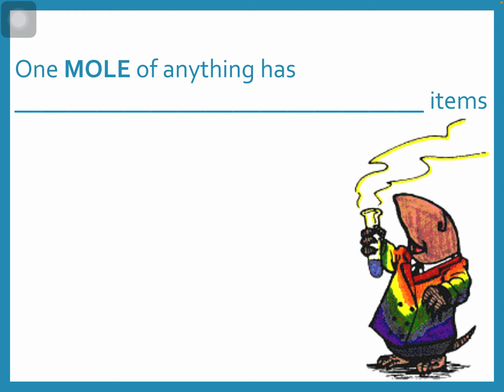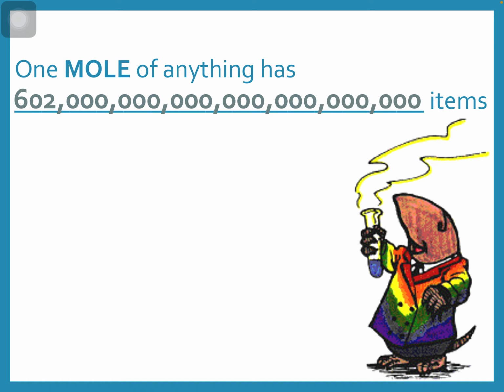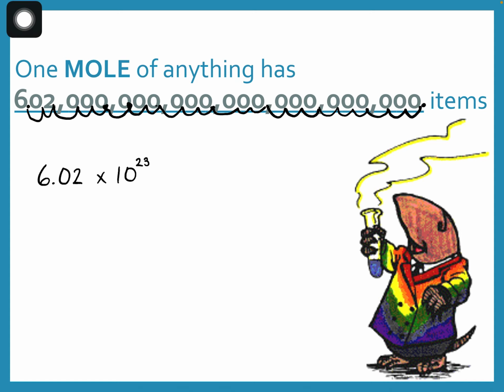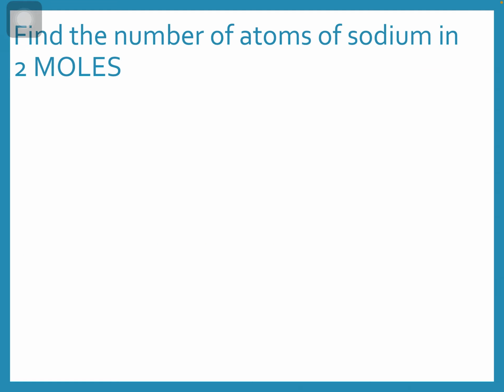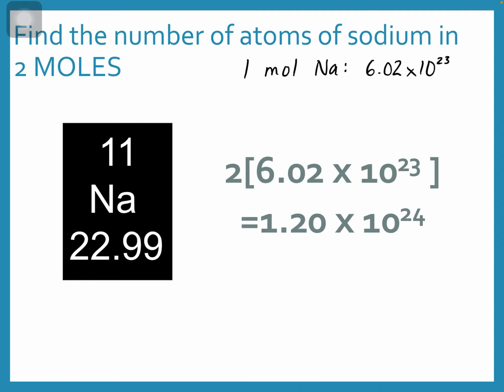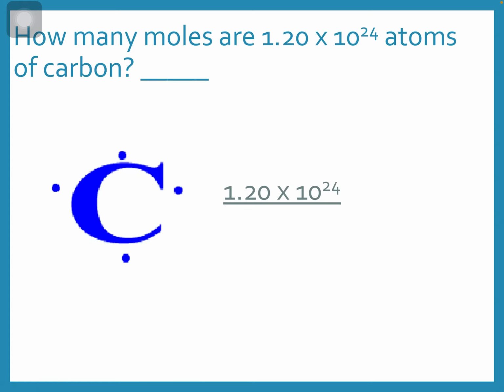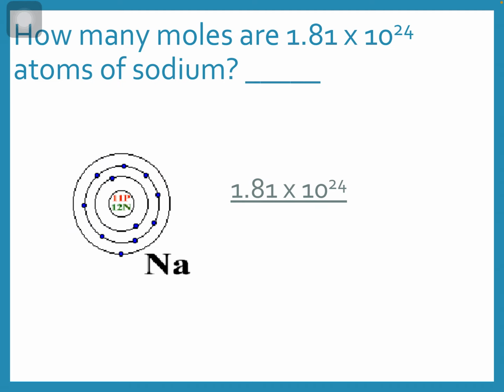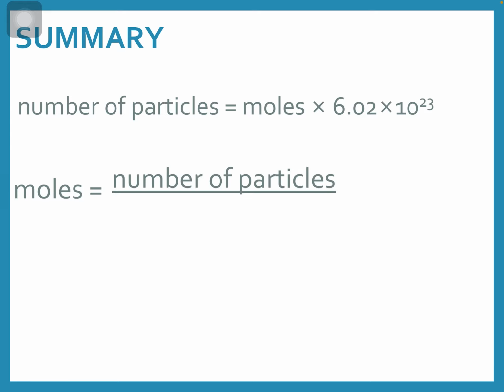The Mole and Avogadro’s Constant